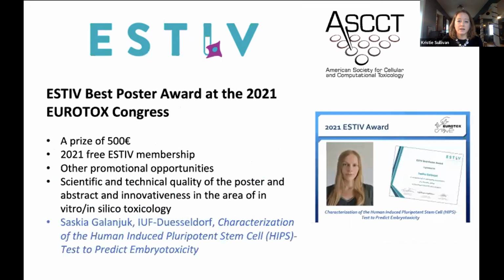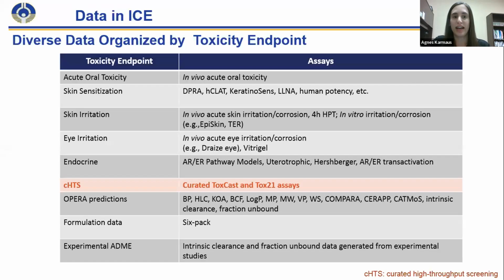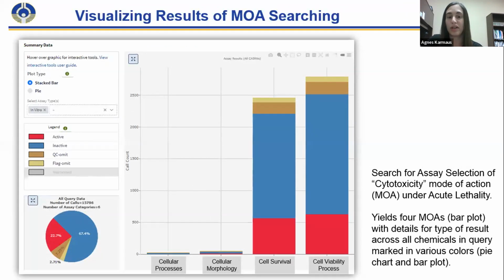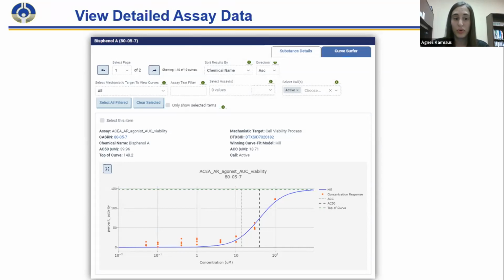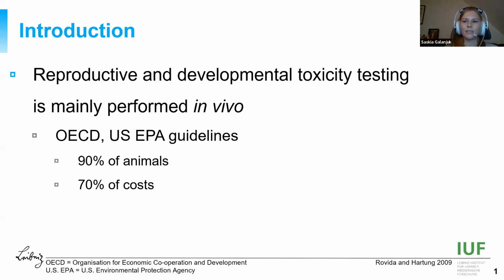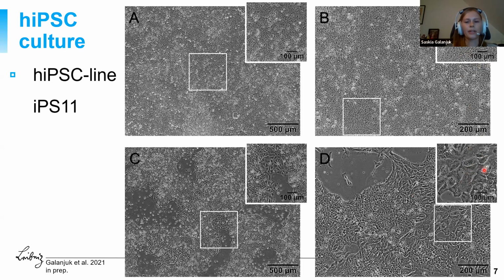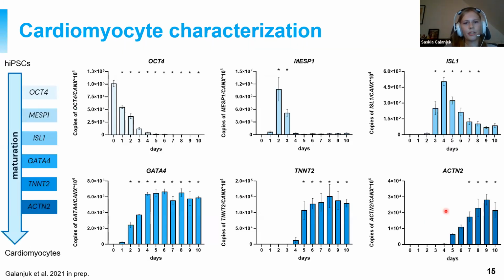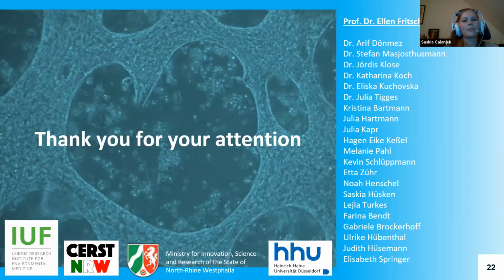Award Winners webinar: Development and Application of In Vitro Data (December 2021)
This popular award winners series highlights the science of speakers who have been recognized by ASCCT and ESTIV in 2021.

Presenter 1: Agnes Karmaus, Integrated Laboratory Systems/NICEATM
Title: Gaining Context for High-Throughput In Vitro Data: Annotation Approaches and Visualization Tools

Availability of in vitro high-throughput screening (HTS) assay data is facilitating the development of computational approaches for chemical hazard assessment. Linking HTS data to regulatory endpoints remains a challenge and requires detailed information about assays as well as an understanding of biological context. For example, data from the U.S. Environmental Protection Agency’s ToxCast HTS program are annotated by technology platform, assay design, and assay/gene target information, yet it remains a challenge to provide toxicological context for potential regulatory applications. Here we present a mapping approach for HTS assay endpoints that moves beyond technology-based assay annotations. Our mapping provides a robust assay grouping schema applicable beyond HTS datasets in a toxicological endpoint-based framework. This expert-led curation and annotation is available in the Integrated Chemical Environment (ICE). Annotations map assays to regulatory toxicological endpoints of interest through structured vocabularies allowing data to be searched, grouped, and visualized by regulatory endpoint. The annotations increase accessibility for those unfamiliar with individual assays by providing context for in vitro assays (and in vivo data or in silico predictions in ICE) to facilitate identification of data gaps, insight into mechanistic plausibility, and investigation into regulatory-relevant endpoints. Finally, we highlight that while single assay results are generally insufficient for regulatory application, this approach helps integrate results from multiple assays and provides data visualization to aid review of a chemical’s potential activity for selected regulatory endpoints. This project was funded with federal funds from the NIEHS, NIH under Contract No. HHSN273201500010C.

Presenter 2: Saskia Galanjuk, IUF-Duesseldorf
Title: The human induced pluripotent stem cell (hiPS) test as an alternative method for developmental toxicity testing

The evaluation of substances for their potency to induce embryotoxicity is controlled by safety regulations. Test guidelines for reproductive and developmental toxicity are relying mainly on animal studies which make up the majority of animal usage in regulatory toxicology. Therefore, there is an urgent need for alternative in vitro methods to follow the 3R principles. To improve human safety, cell models based on human cells are of great interest to overcome species differences. Human induced pluripotent stem cells (hiPSCs) are an ideal cell source as they largely recapitulate embryonic stem cells without bearing ethical concerns and they are able to differentiate into most cell types of the human body. Here, we set up and characterized an FBS-free hiPSC-based in vitro test method, called the human induced pluripotent stem cell test (hiPS Test), to evaluate the embryotoxic potential of substances. After 10 days in culture, hiPSCs develop into beating cardiomyocytes. As terminal endpoint evaluations, cell viability, qPCR analyses as well as contraction frequency and area of beating cardiomyocytes by video analyses are measured.